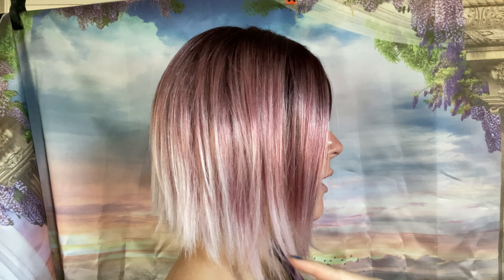Noriko Zion in Melted Plum